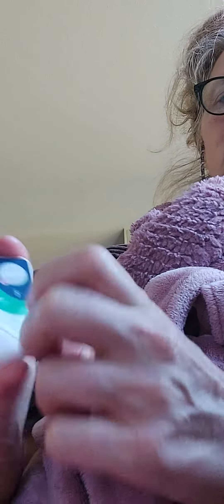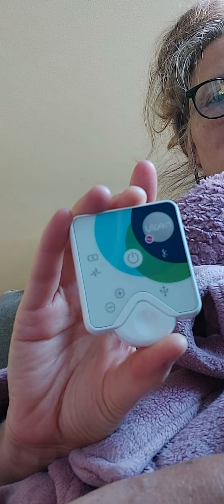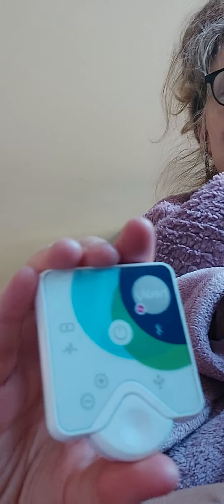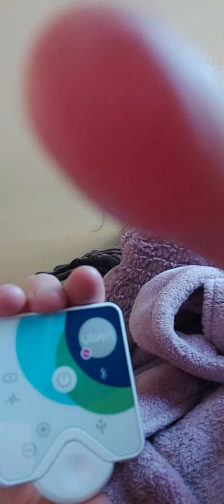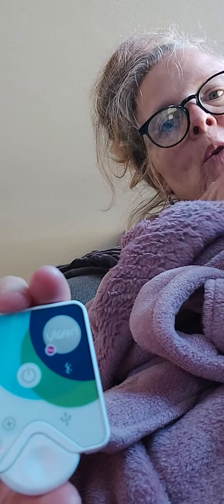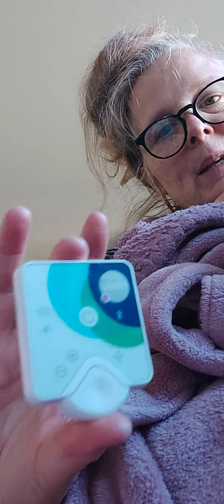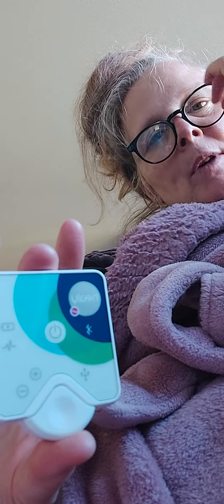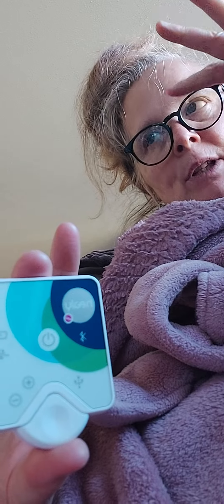Healy Frequency Device-Energy Work- 4 hour program with the Grounding Mat.